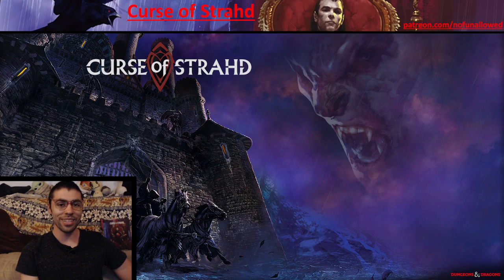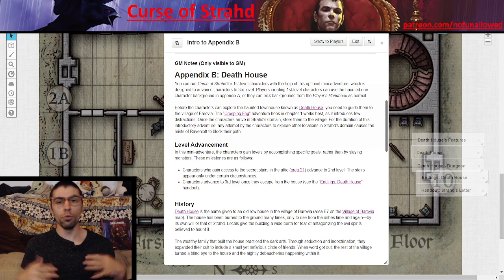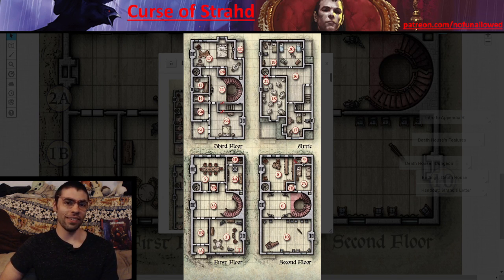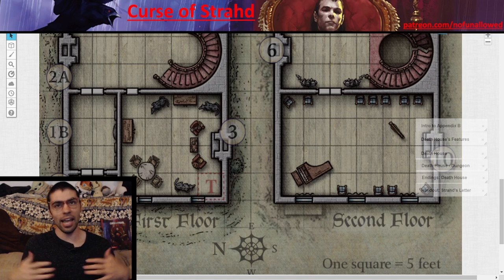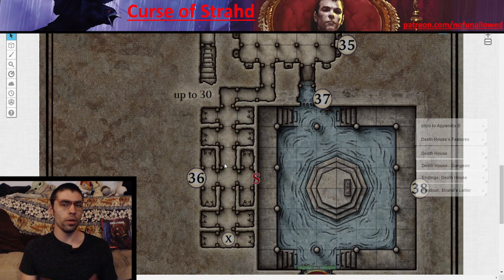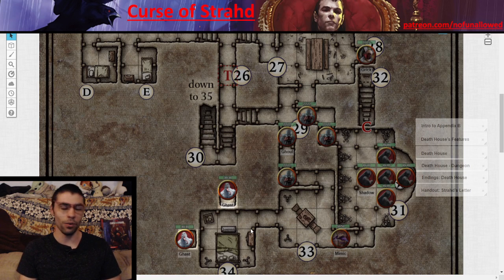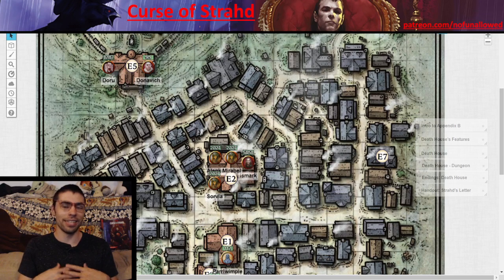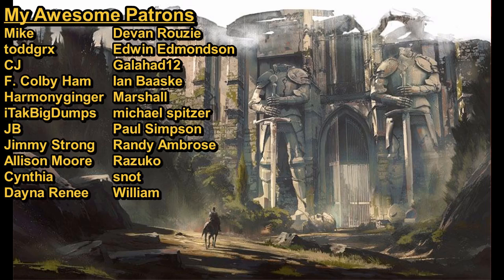Death House | Curse of Strahd | DMs Guide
We dive into the deadliest house around, battling ghosts, ghouls, and other supernatural scarys! Will your party survive, or will they join the piles of dead pcs that have collecting for all these years?

0:00 Why you should or should not run this
8:10 Giving advice and Top Floors
11:44 Downstairs Dungeon
12:38 Dias Chamber
14:20 Fighting and Long Rests
16:30 Escape the house